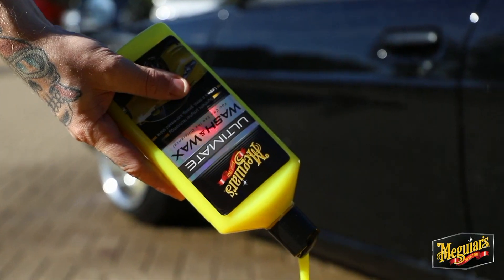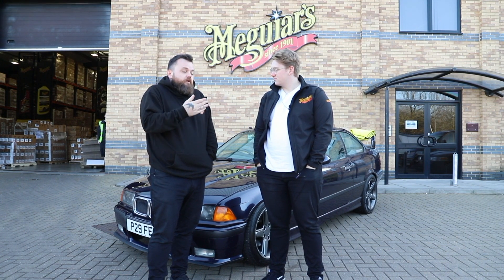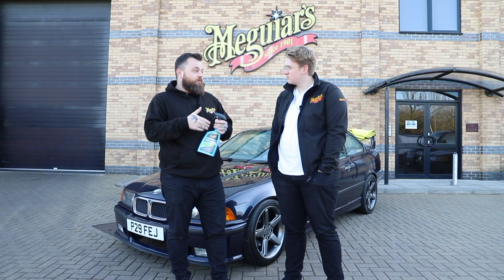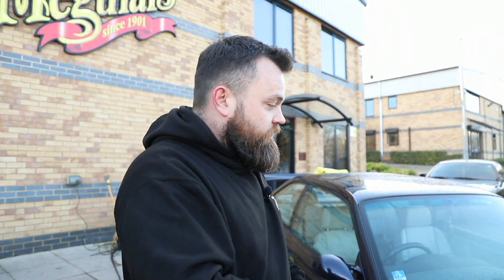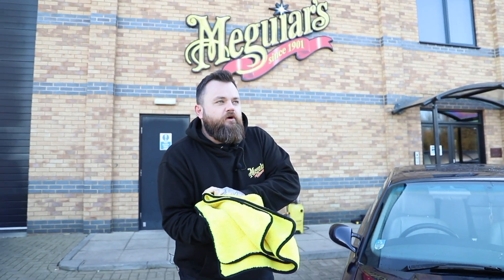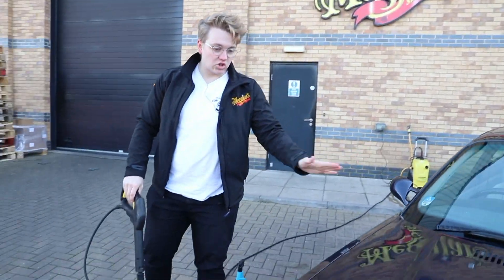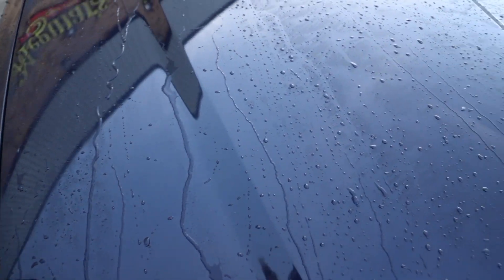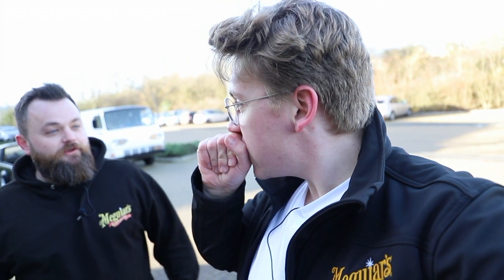How to apply new HYBRID CERAMIC WAX - Detailing 101 Ep.7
Welcome to the Meguiar's YouTube Channel.

Patrick, our resident videographer and photographer has NO IDEA how to take care of his car.
Many people like Patrick can sometimes get lost in the sea of car care products. What do I wash my car with? How can I keep it clean after I've washed it? It's the simple things that we want to help and educate you on.

So, introducing "Detailing 101". A step by step guide on the basics of car care, featuring Patrick and his BMW E36. During this series you'll see us educate Patrick on the most simple ways to Wash, Clean & Prep, Polish, Protection and Maintain his car.
Our aim is to share with you the simplest forms of car care, whether you're a non car guy, a car enthusiast, or someone that just wants to further their knowledge about detailing or the Meguiar's product range.

IT'S FINALLY HERE! The all new Meguiar's Hybrid Ceramic Wax has landed in the UK!

In this video Tom and Patrick show you how to apply Hybrid Ceramic Wax to your car. It's as simple as spray on rinse off and dry! Dramatically reducing conventional waxing and in turn drying time.

If you have any questions please feel free to leave a comment on the video or for any technical advise you can contact us on our social media platforms or via the contact us direct page on our website.